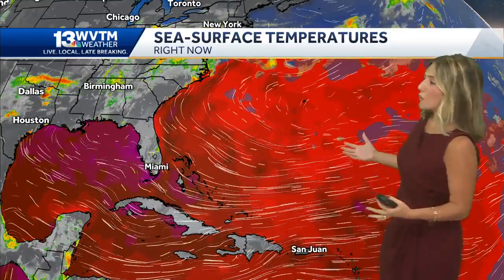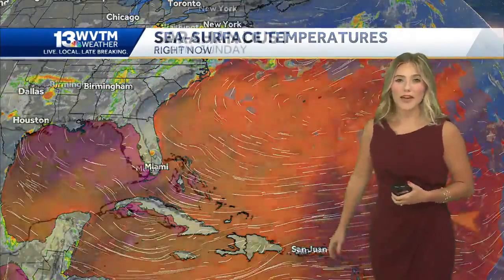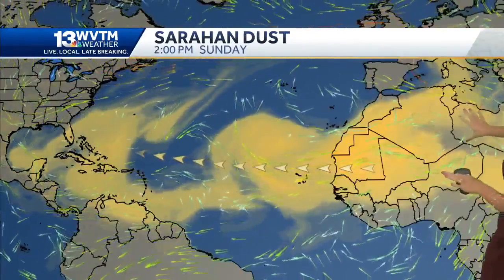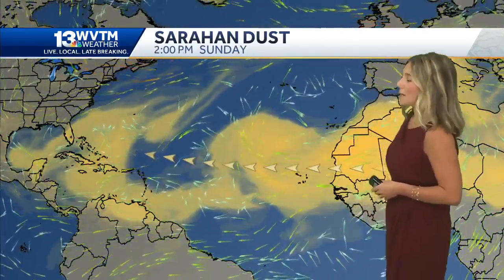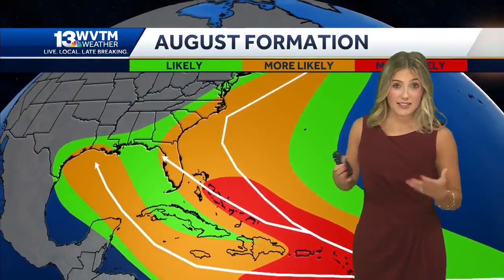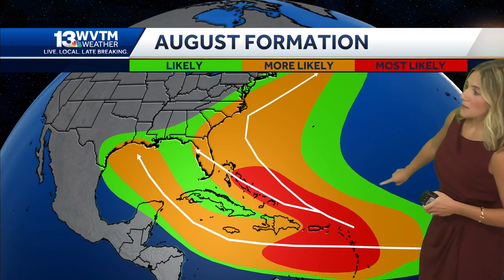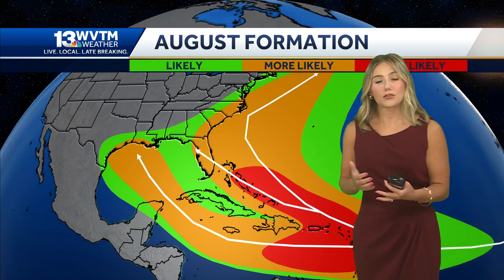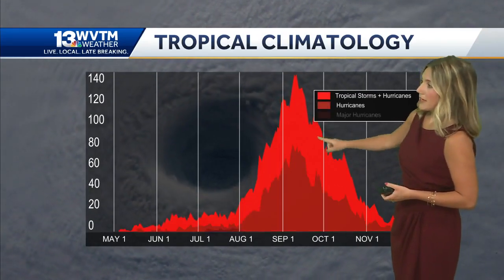Saharan dust suppresses tropical storm formation in the Atlantic ocean through mid-August. Peak H...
Saharan dust suppresses tropical storm formation in the Atlantic ocean through mid-August. Peak Hurricane season is September 10th. NOAA is predicting up to 25 named storms.